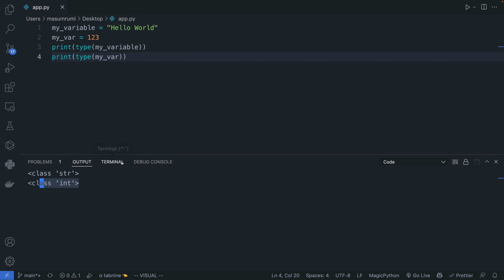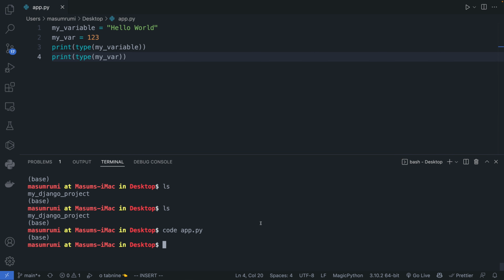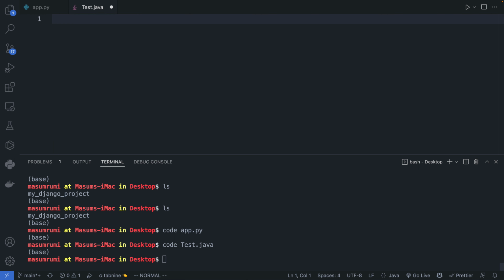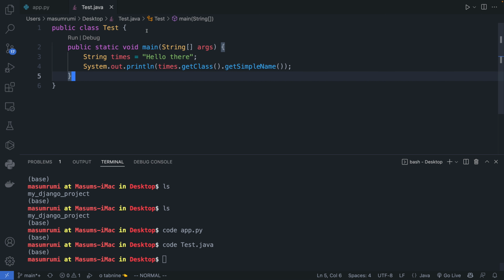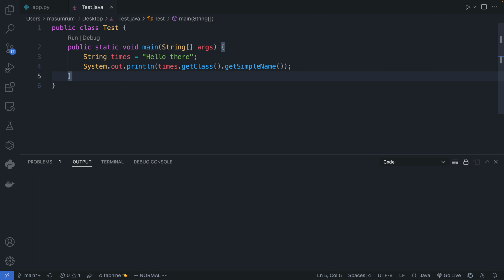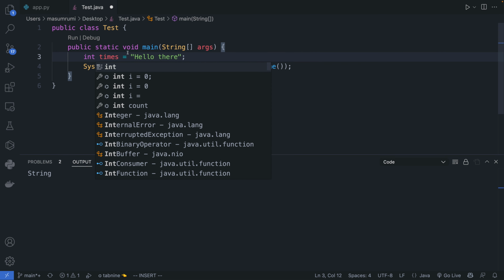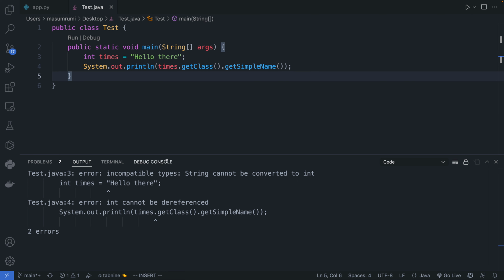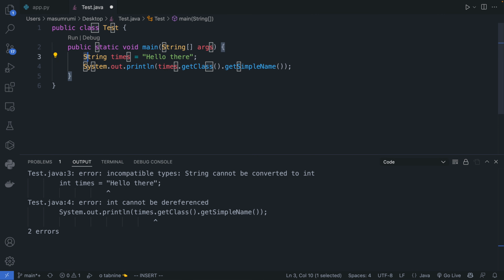Python vs Java: How to create a variable in Python vs Java?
This tutorial tries to demonstrate how we can assign variables in both Python and Java.